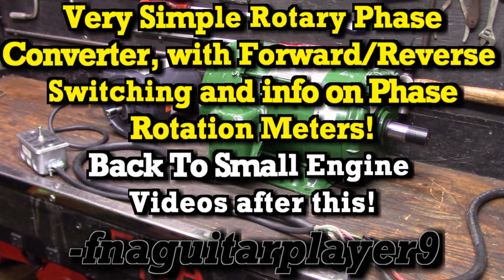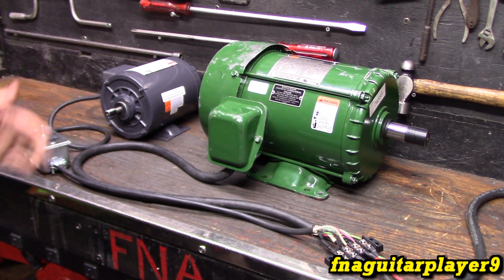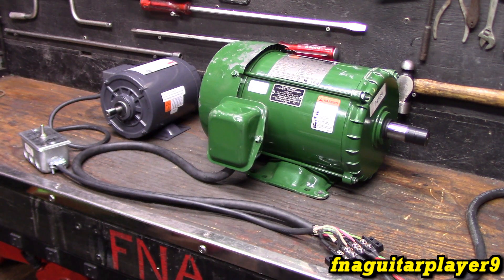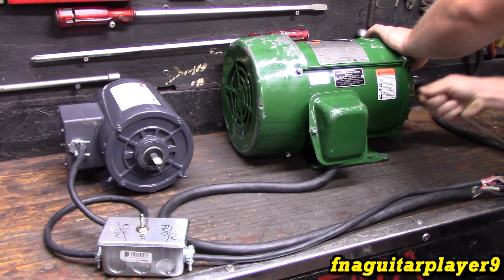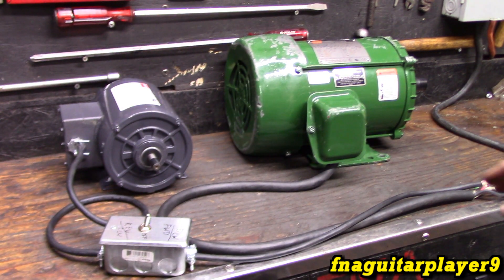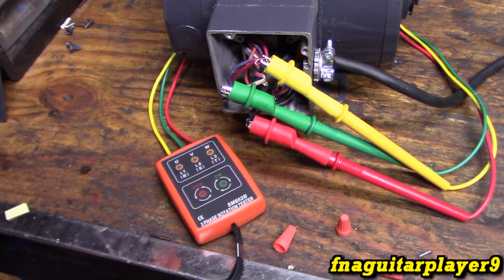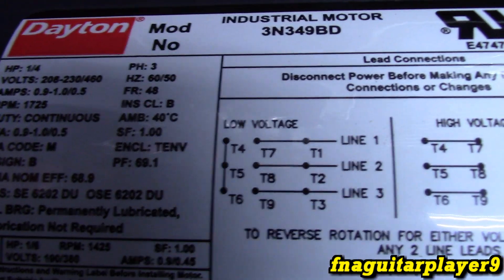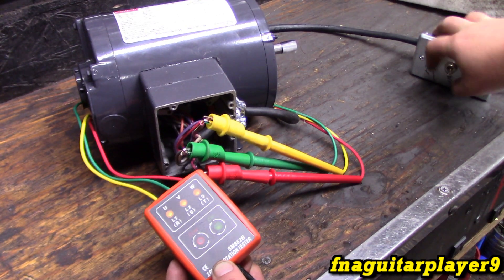Simple Rotary Phase Converter and info on Phase Rotation Meters ||| Final 3 Phase Video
Showing a very simple, very basic rotary phase converter to convert single to 3 phase power, it works but is not a automatic system, it can be made into one with a starter motor and control relays/timers. I'll be back on small engine videos after this!